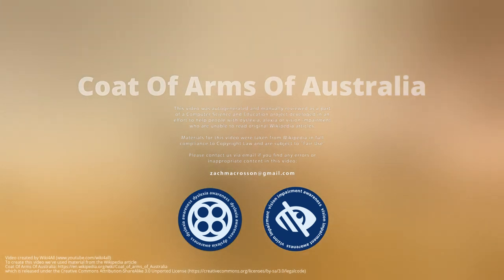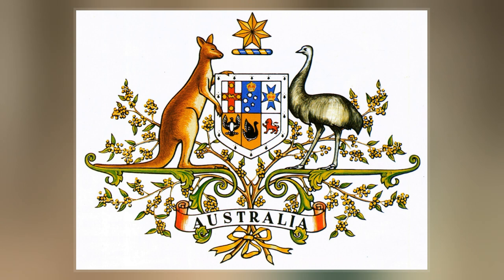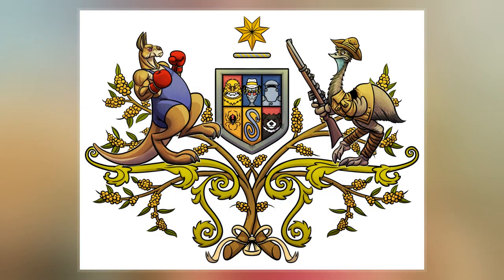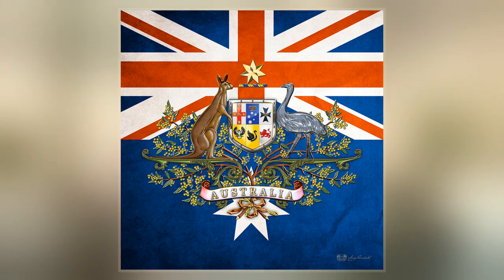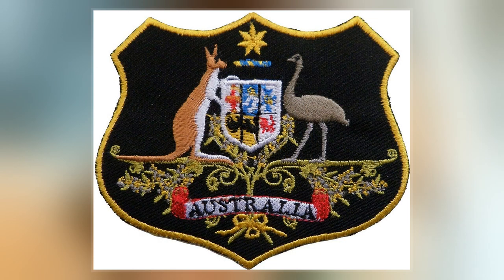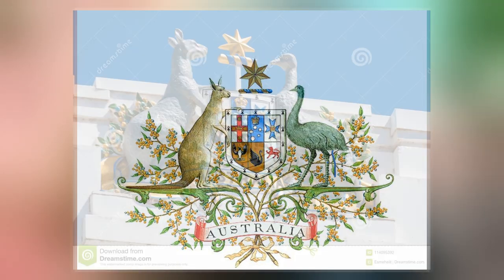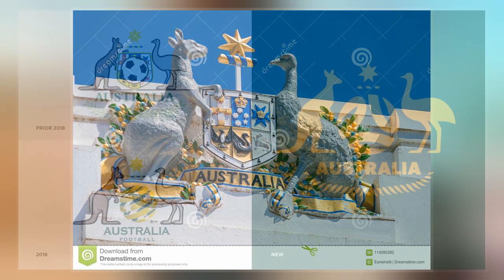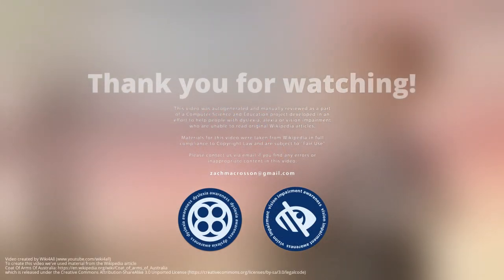Coat Of Arms Of Australia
The coat of arms of Australia, officially called the Commonwealth Coat of Arms, is the formal symbol of the Commonwealth of Australia. A shield, depicting symbols of Australia's six states, is held up by the native Australian animals, the kangaroo and the emu. The seven-pointed Commonwealth Star surmounting the crest also represents the states and territories, while floral emblems appear below the shield.